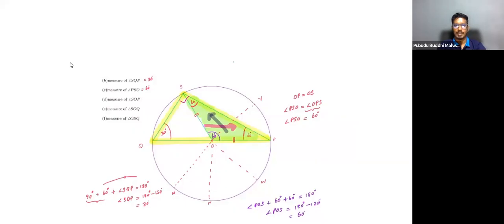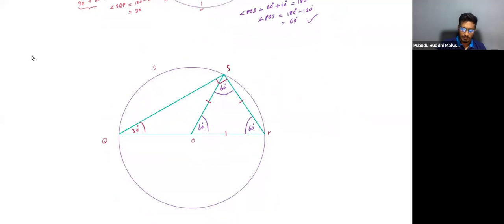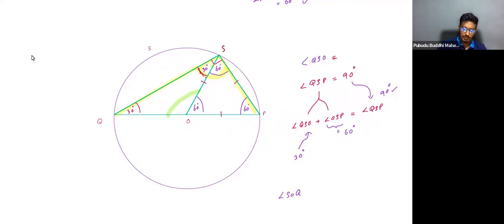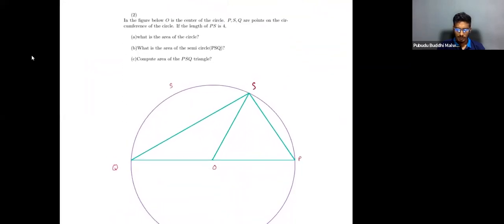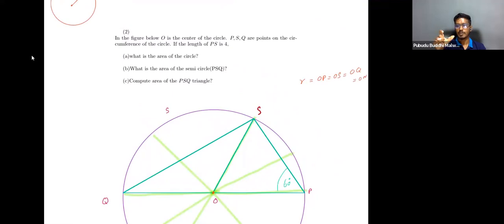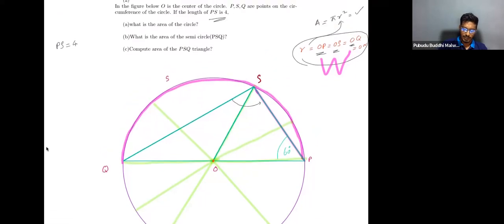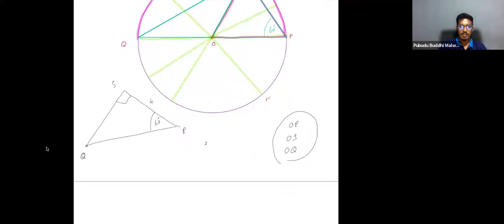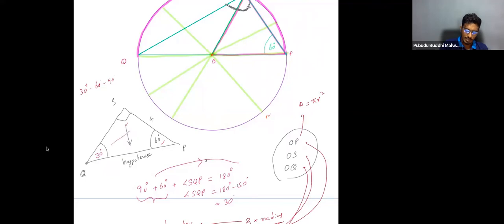Circle Theorems(2 SAT Maths)